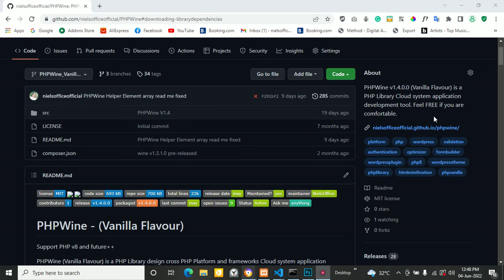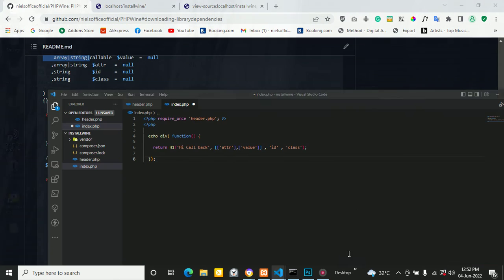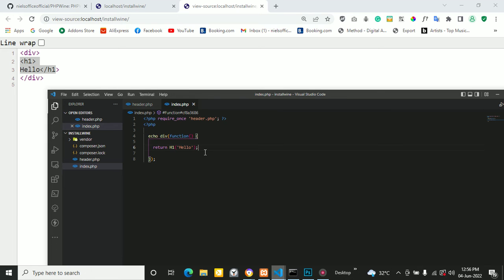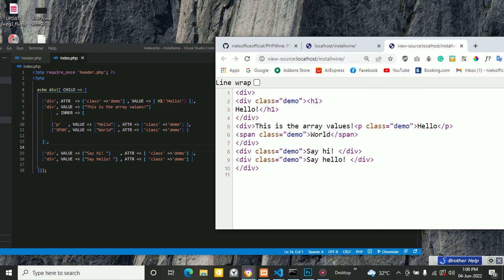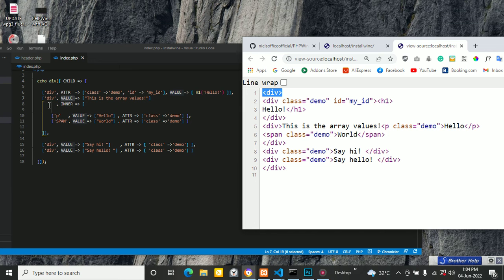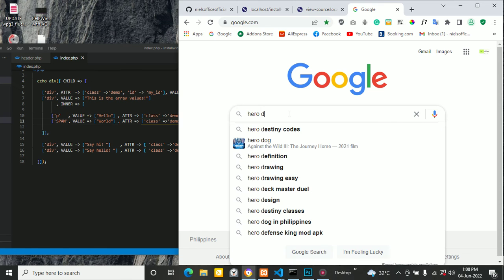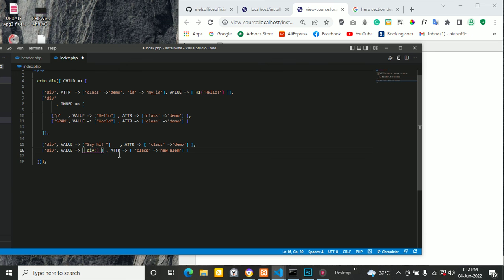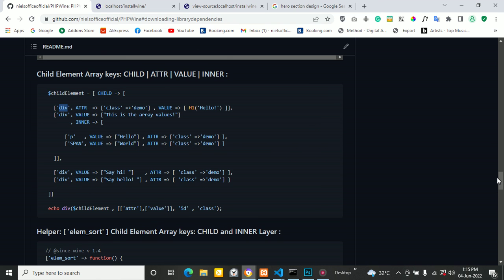PHPWine Merge and Array Child Element HTML v1.4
Learn and understand how Merge and Array Child Element HTML vanilla flavour v1.4